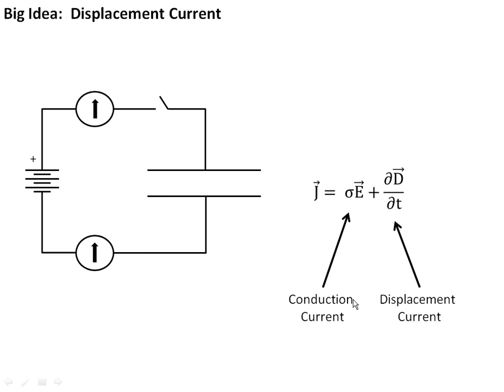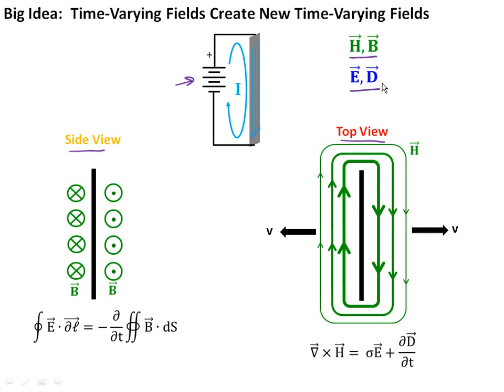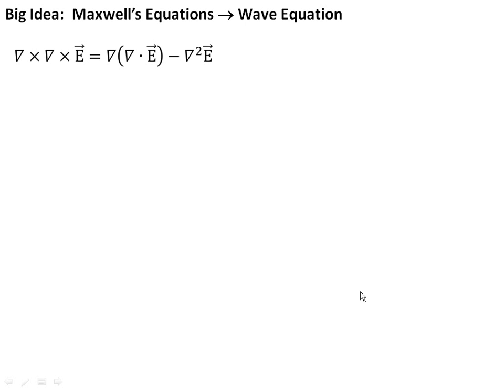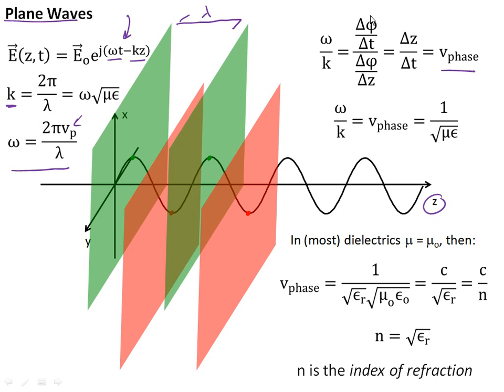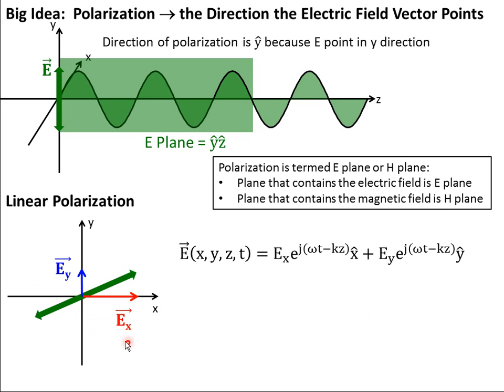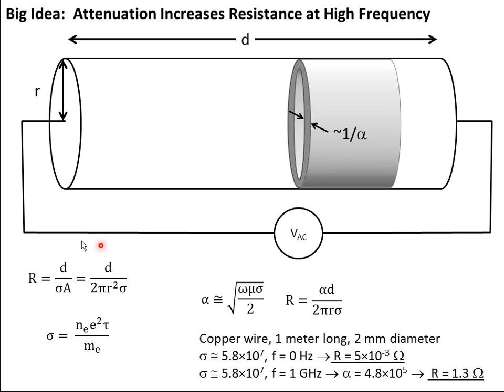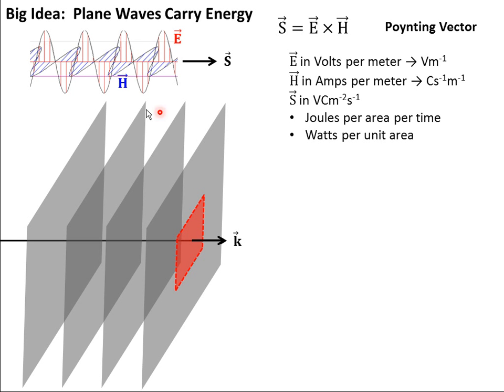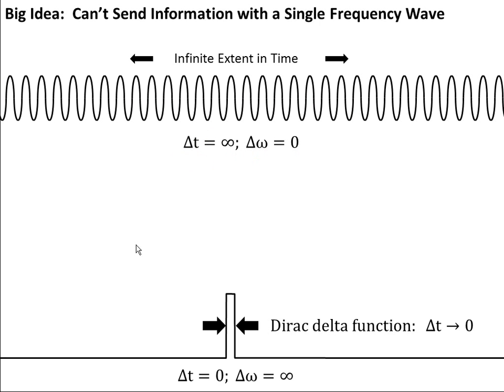Review of Waves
This video was made for a junior electromagnetics course in electrical engineering at Bucknell University, USA.  The video is designed to be used as the out-of-the-classroom component and combined with active learning exercises in class.  This video reviews all of the material covered in 3.X videos on plane waves and time varying fields.